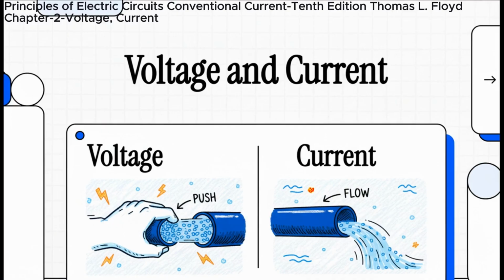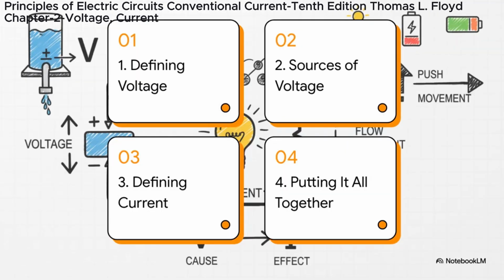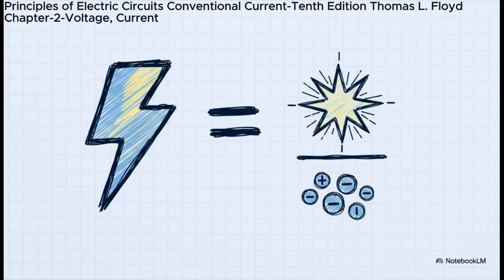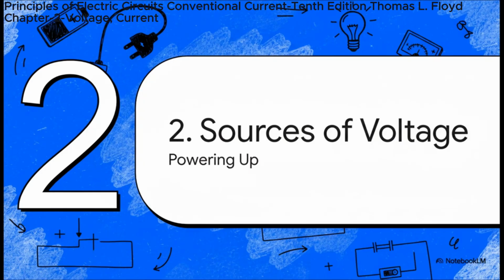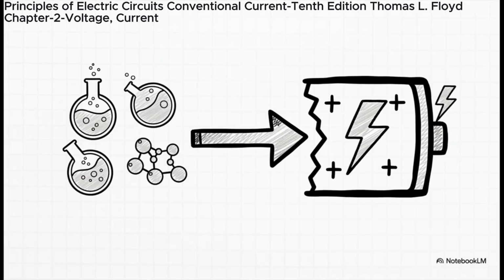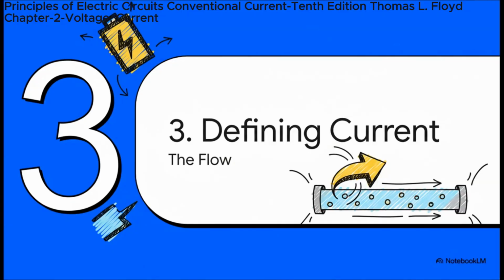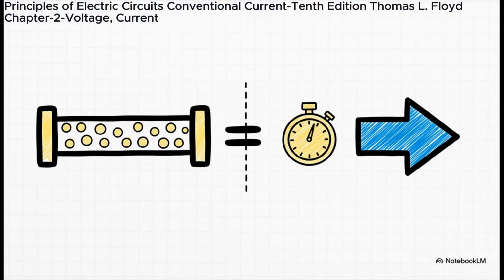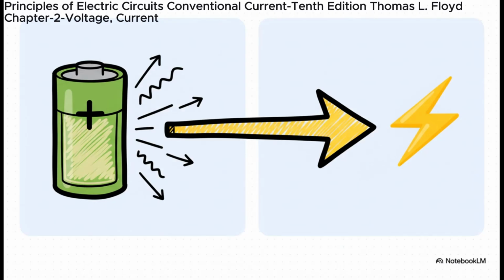Principles of Electric Circuits(Thomas Floyd)--Chapter-2.3 Voltage-2.4 Current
Conventional Current
TENTH EDITION
Resistors
Capacitors
Inductors
Inductor Basics
Ohm's Law
Kirchhoff's Laws
Electrical Energy
Oscilloscope Basics
How to Use an Oscilloscope
Transformers
How Transformers Work
Transformer Principles
Circuit Troubleshooting